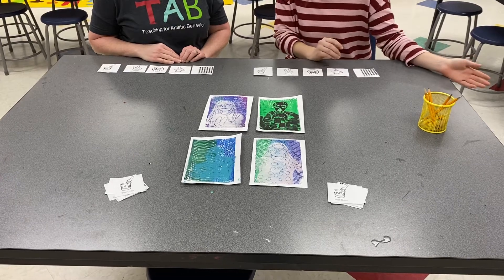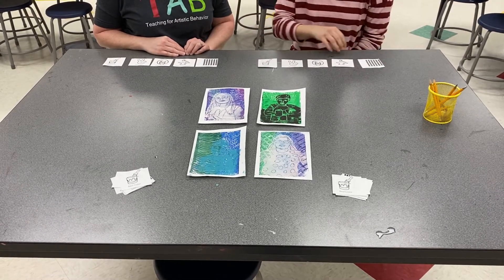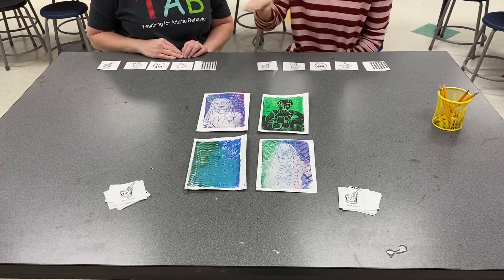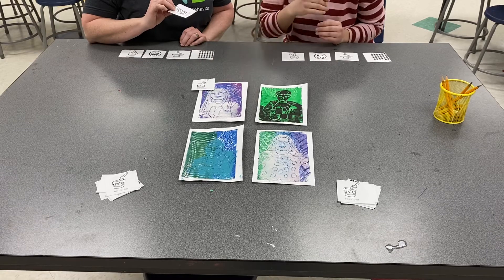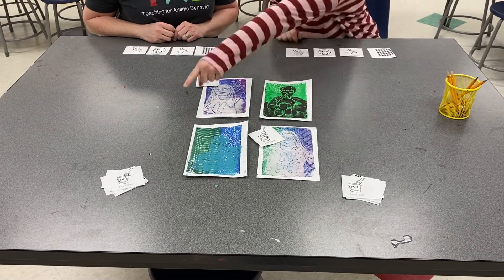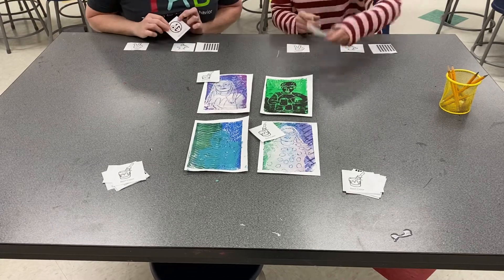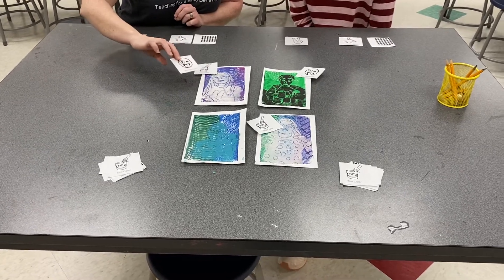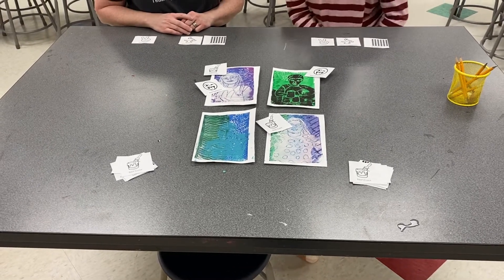Cri-ticket (How To Critique Art)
Made by Ms. Gillingham, my student teacher.